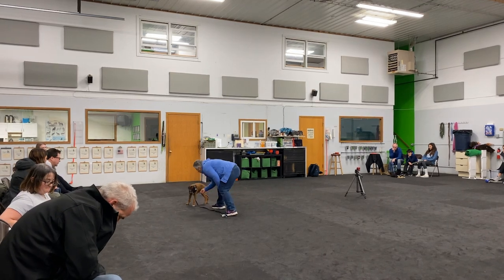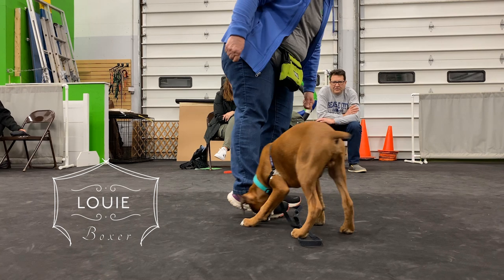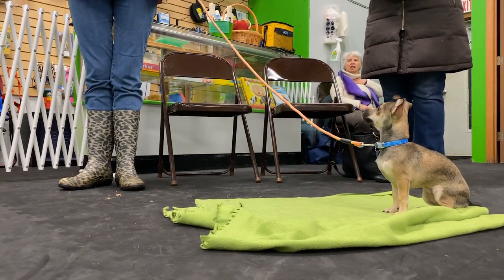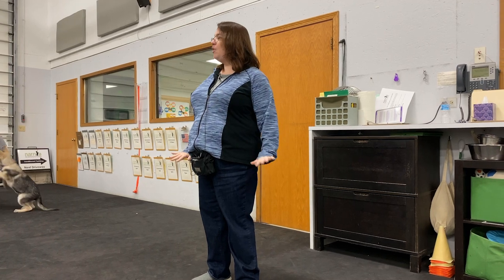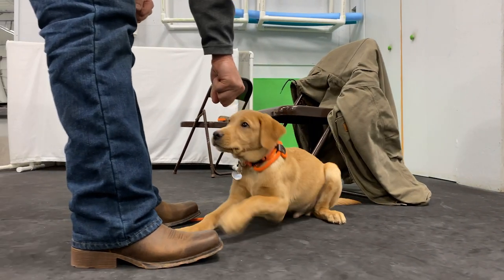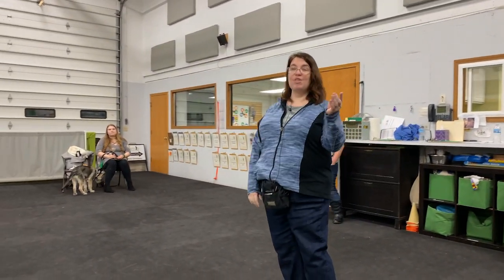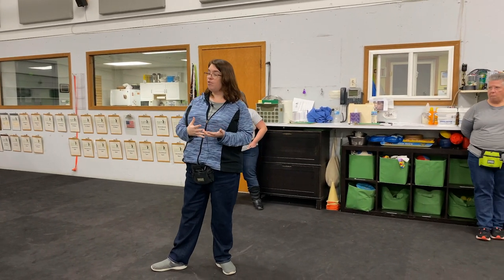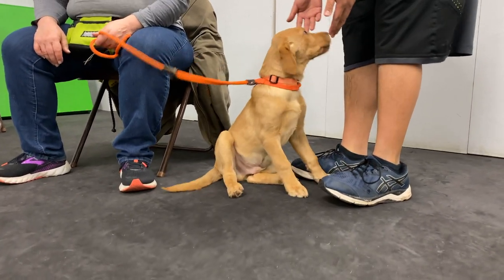The Dog Connection TV Narnia Week 2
The Dog Connection TV has visited Narnia Pet Behavior and Training in Naperville IL to witness the second week of training our 8 puppies